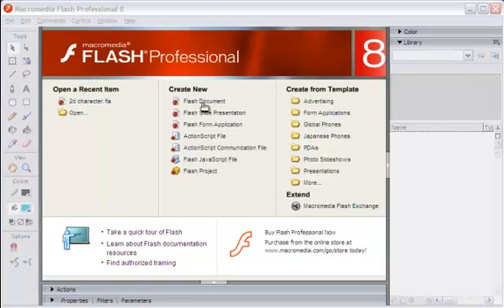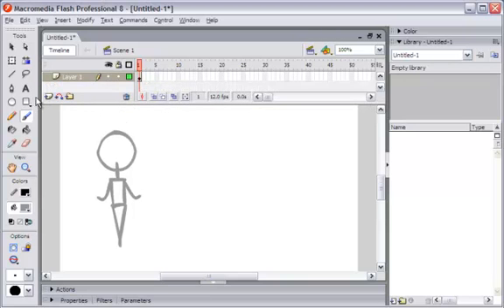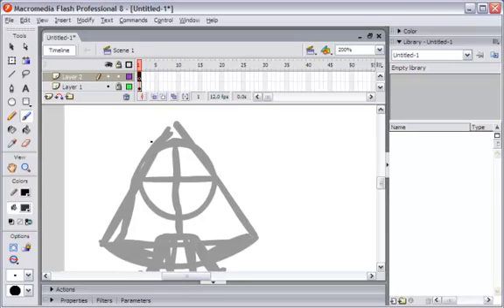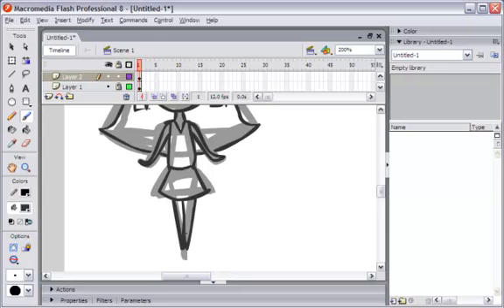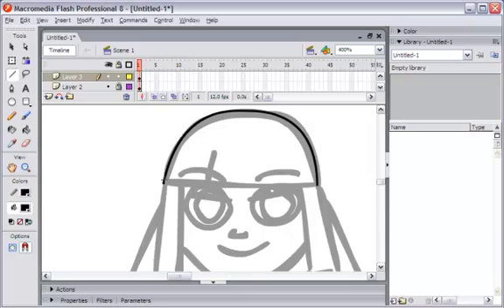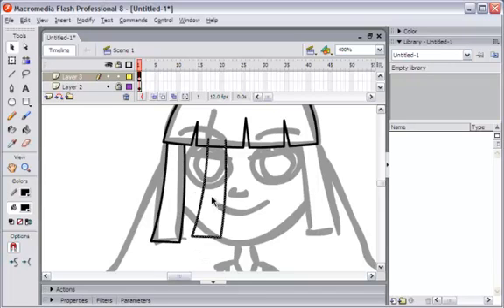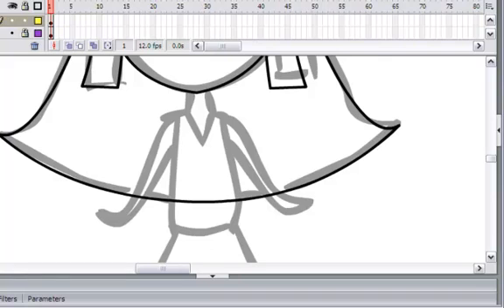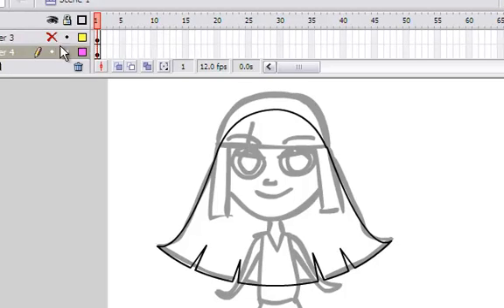create character in flash 1/5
In this tutorial you will learn how to create basic character in flash.
There are 5 files for this tutorials.